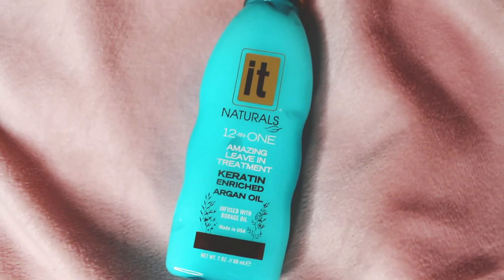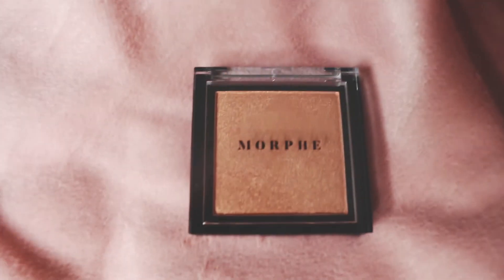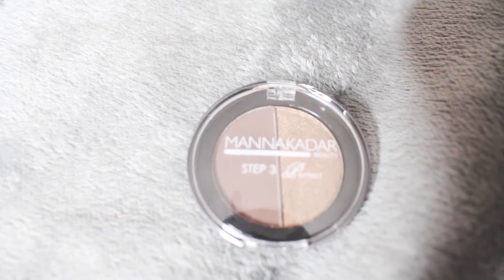What's In My September Ipsy Bag! Is it worth it?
Opening my monthly Ipsy bag is always so much fun so I thought I would share it with you all this month!! Xo, Bri